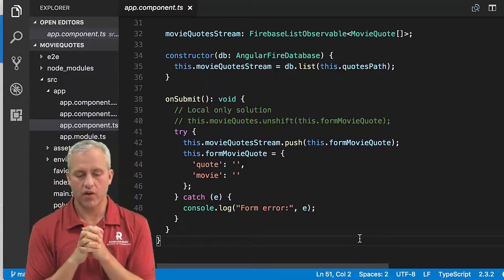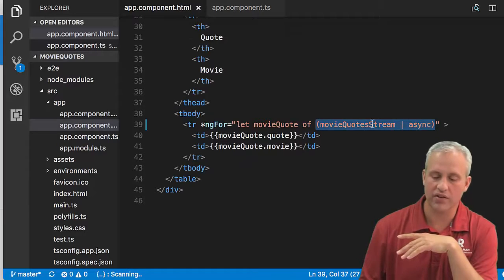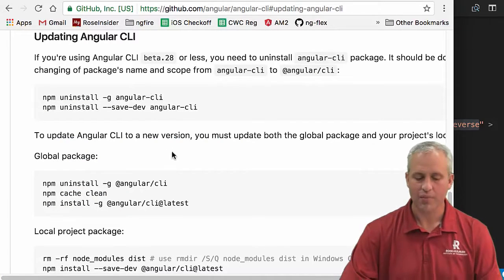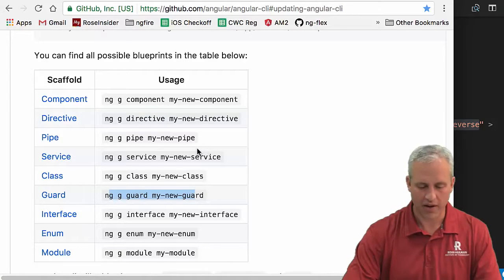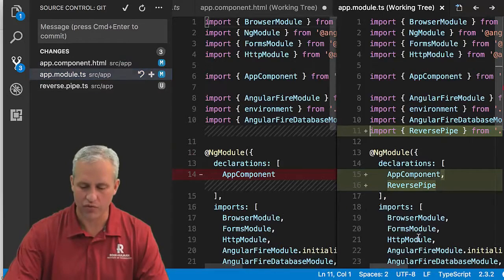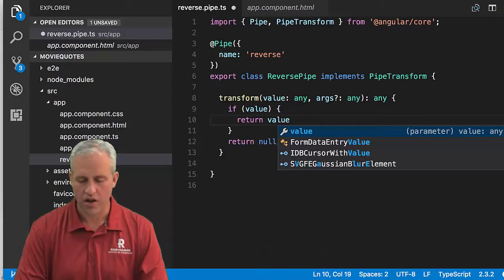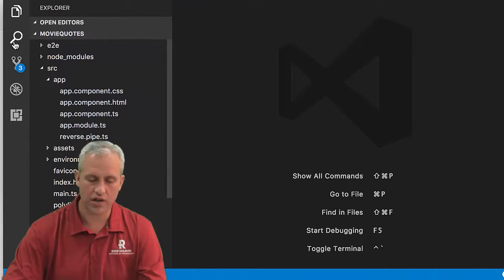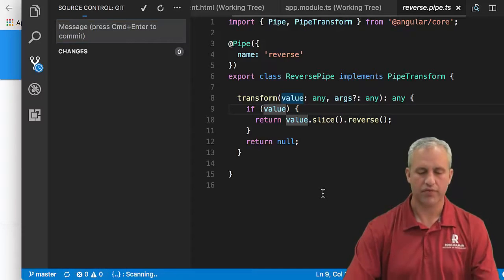Angular with Firebase course - Movie Quotes - 07 Reverse Pipe